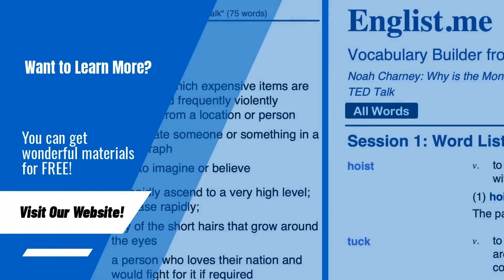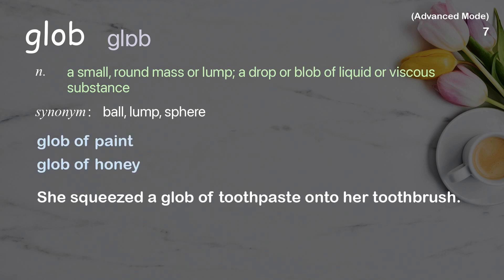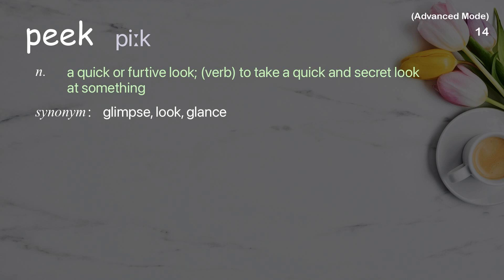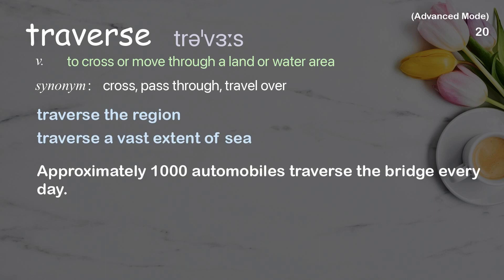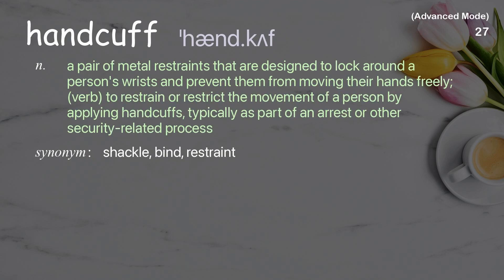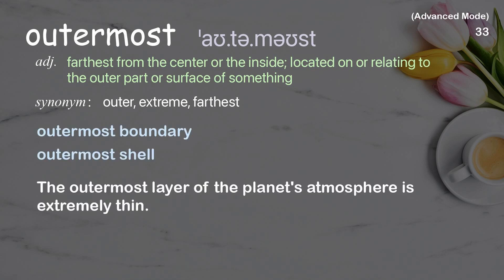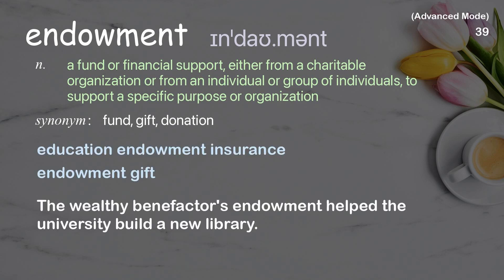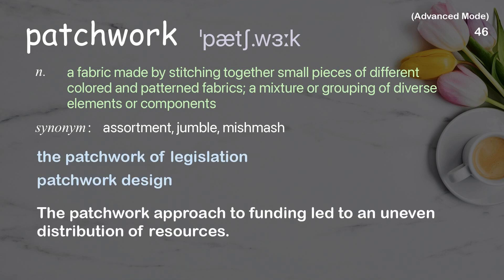46 Advanced Academic Words Ref from "Greg Stone: Saving the ocean one island at a time | TED Talk"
■PLEASE NOTE

■Reference Source
Greg Stone: Saving the ocean one island at a time | TED Talk